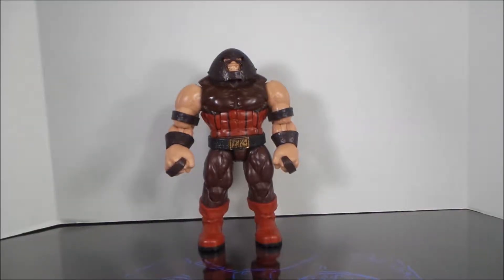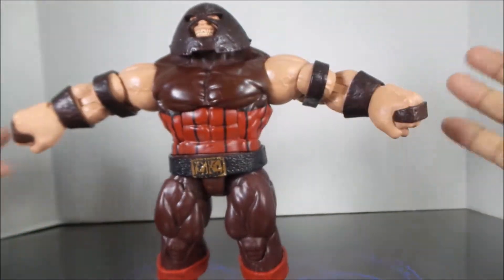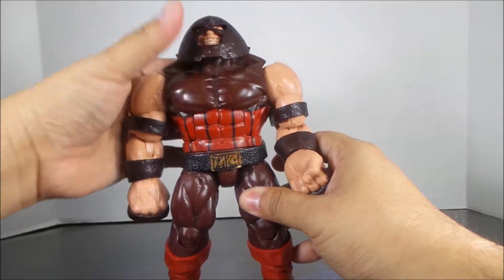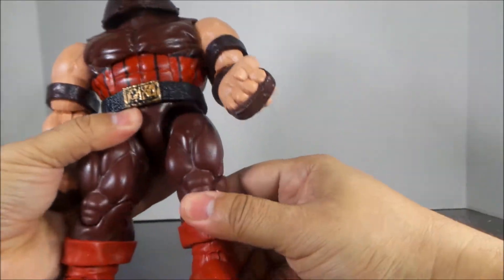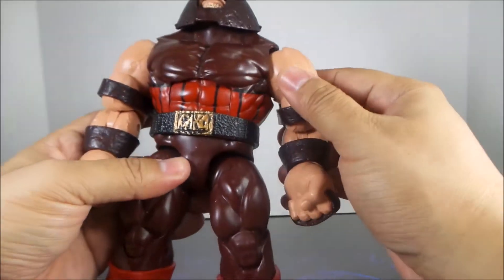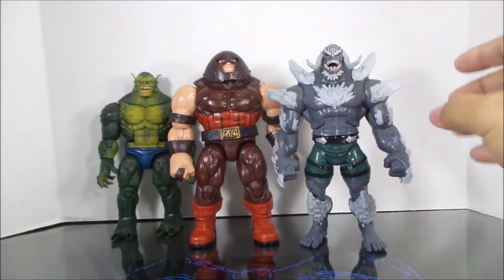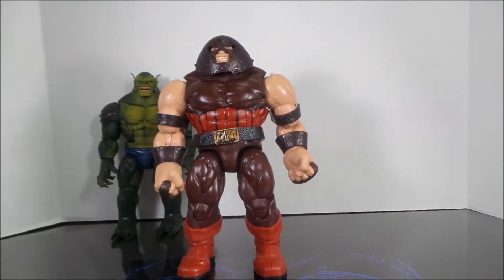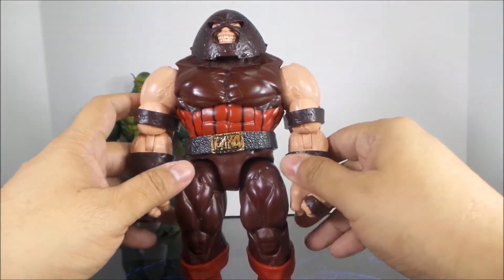Marvel Legends Juggernaut BAF Build-a-Figure Review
Star Wars

Dark Convoy
223 Walnut Street